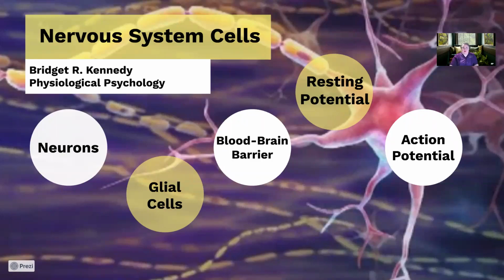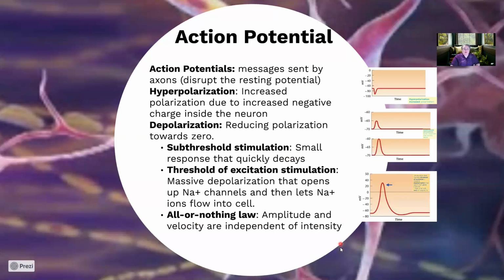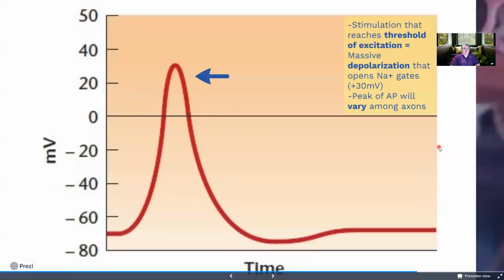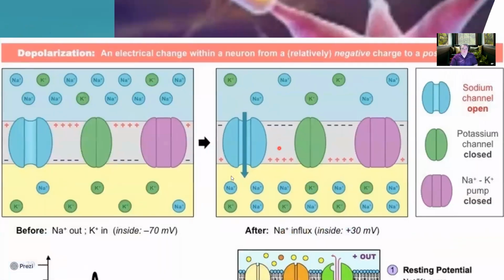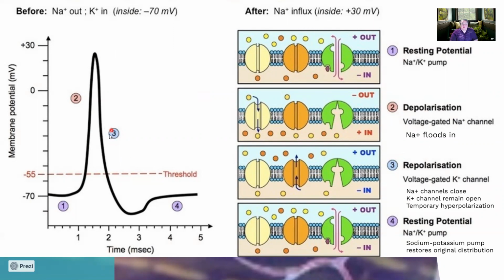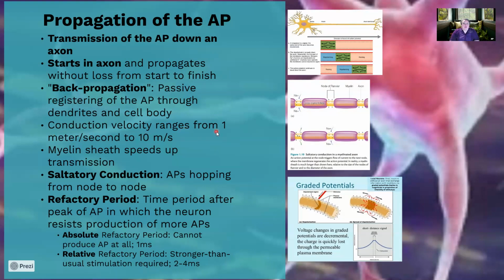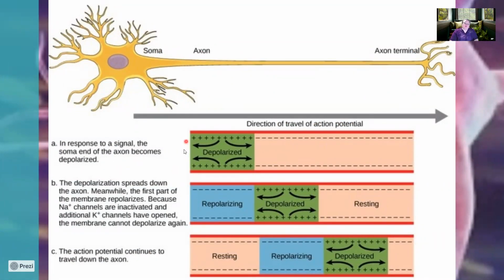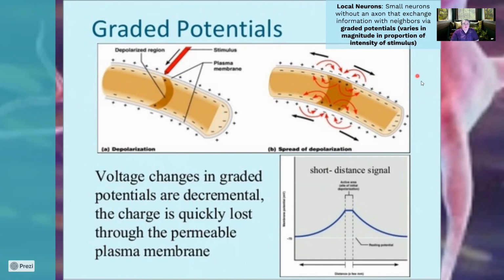Nervous System Cells: Action Potentials of Neurons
This video covers the concept of action potentials of neurons.
Physiological Psychology Spring 2021 Lecture
Class using text: Biological Psychology by James Kalat